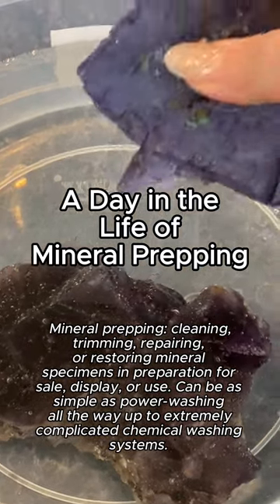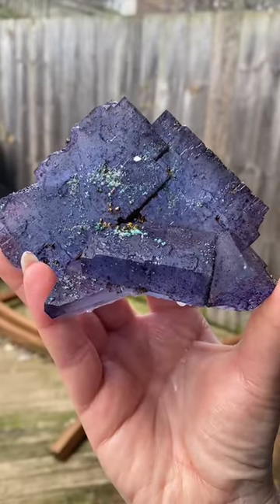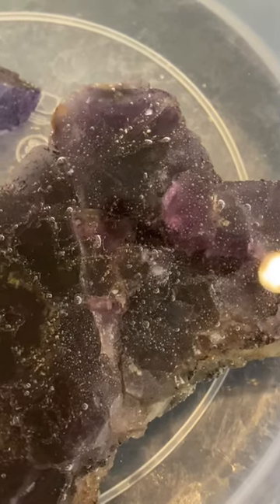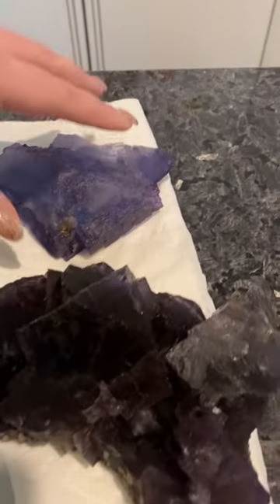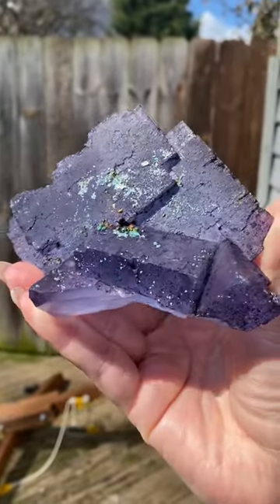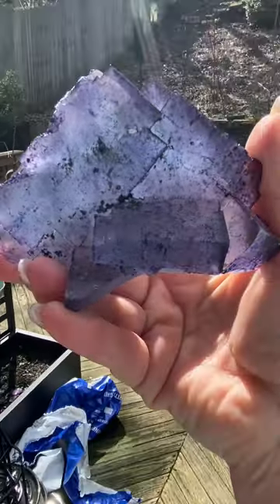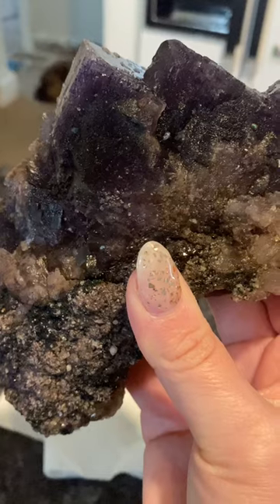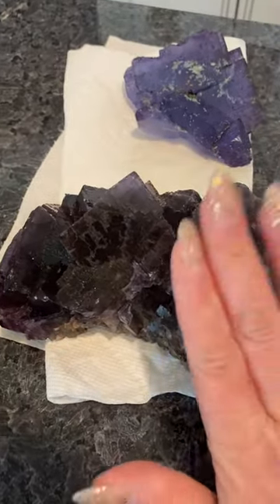A Day in the Life of Mineral Prepping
Hang out with Mel for 5 minutes in a condensed video that shows some highlights of mineral prepping on a Sunday. Mel explains what she looks for during her mineral prep, and some interesting things that happen during mineral prep of fluorite.